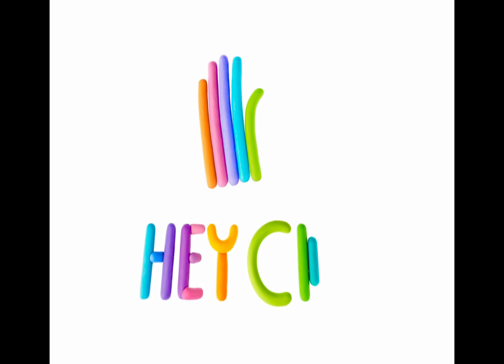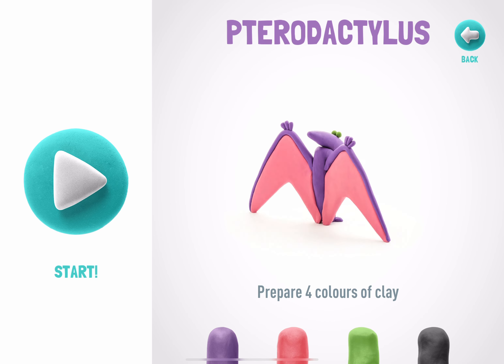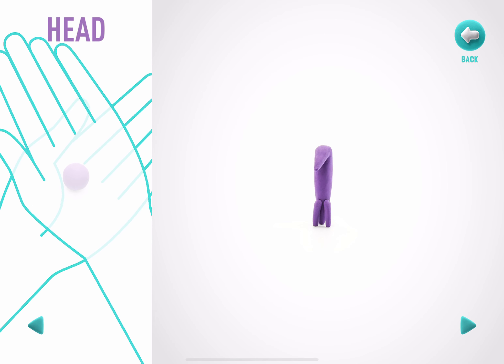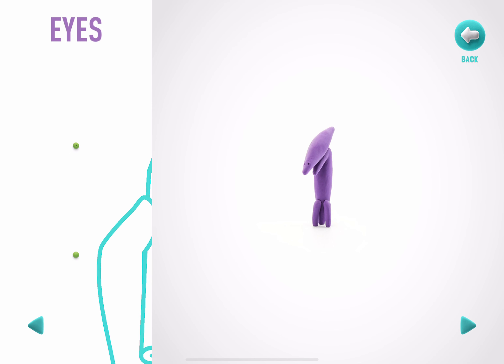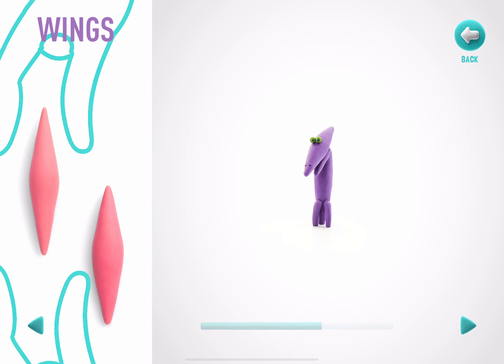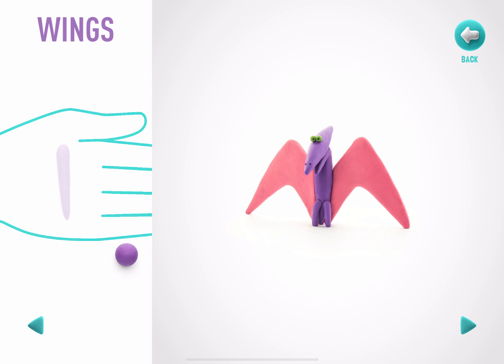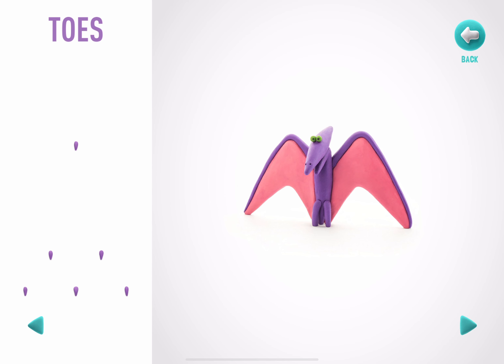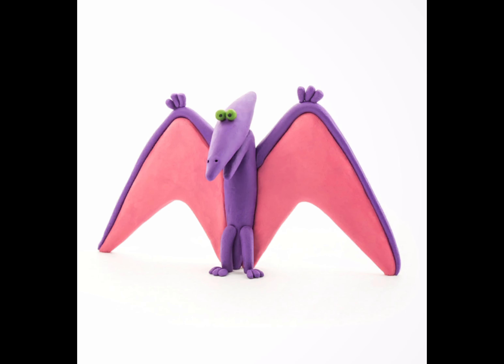Heyclay Dinosaur: Pterodactylus|Boopanpankids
Introducing Heyclay Dinosaur: Pterodactylus, a fun and educational toy for kids! Watch as we unbox and play with this awesome clay kit from Heyclay. Perfect for creative play and fine motor skill development.

Check out the Heyclay Dinosaur Pterodactylus, a fun and creative learning toy for kids! With Heyclay, your child can mold and shape their own dinosaur while developing their fine motor skills and imagination. Perfect for kids of all ages.

Get creative with Heyclay and make your own Pterodactylus dinosaur! Perfect for kids, this fun and easy tutorial. Let your imagination soar with Heyclay's colorful and pliable clay! Learn about clay Dinosaur#dinosaur
If you enjoyed my video please Comment, Like, Favorite, Subscribe, and Share Follow our channel and watch other funny videos @Boopanpankids และคลิปสนุกๆอื่นๆได้ที่BoopanpanKids subscribe👇👇👇👇👇👇👇👇👇 for Subscribeและอย่าลืมกดกระดิ่งด้วยติดตามกันด้วยนะAnd hit the bell to follow us!🔔🔔🔔 Facebook